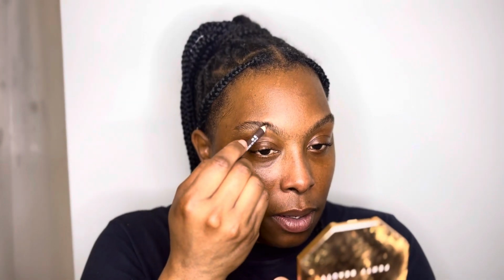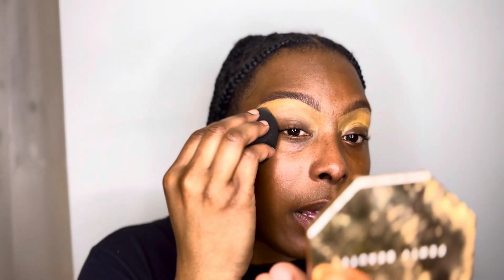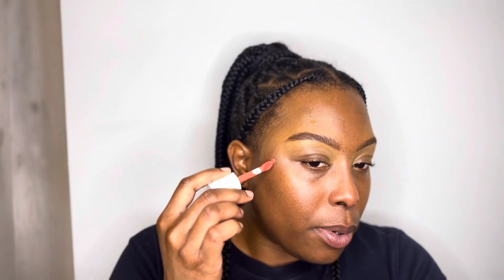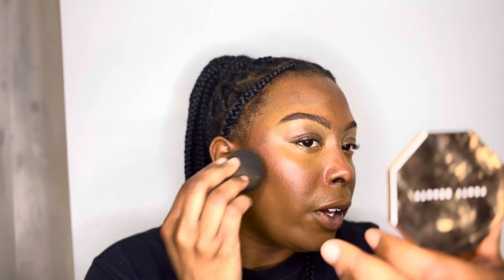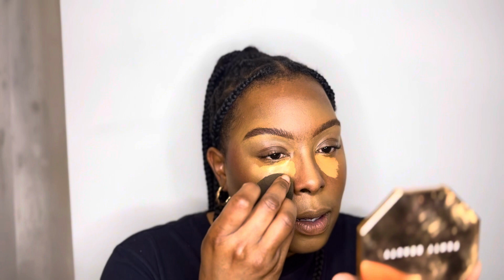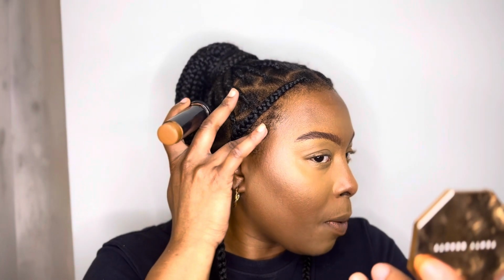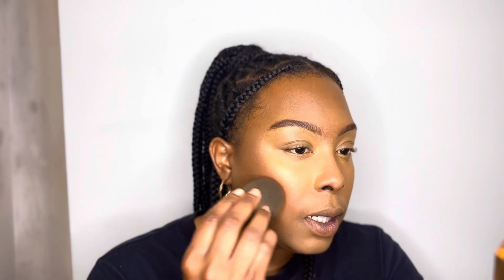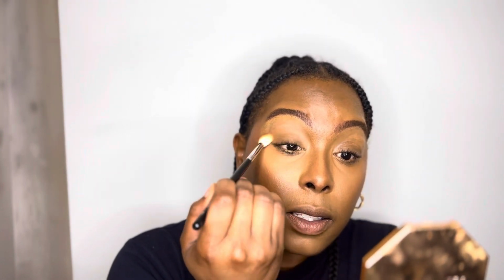Simple Saturdaze-Beginner step by step base makeup tutorial￼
Heyyyyy!!! My name is Chrissy LaSane and I am dedicated to helping women become the best version of themselves by teaching them how to find the beauty within and bring it out. I teach makeup and hair videos from a  simple and understanding perspective.

Socials:
IG personal page: chrissylasane
IG Content page: chrissylasane_